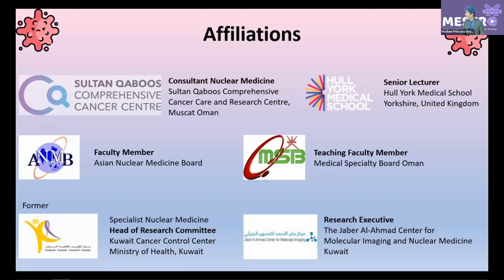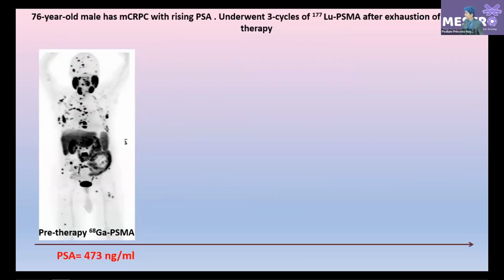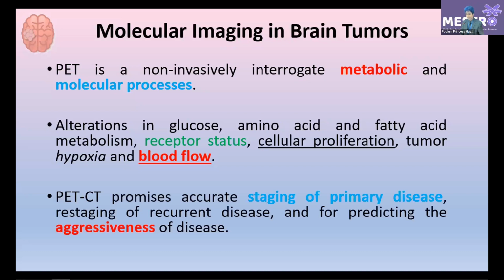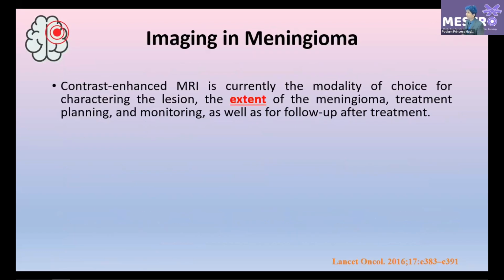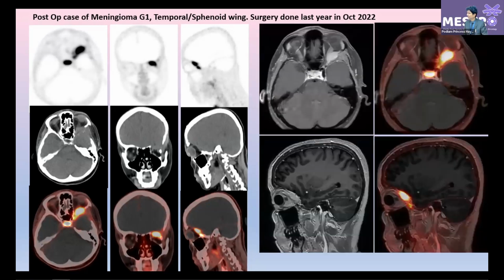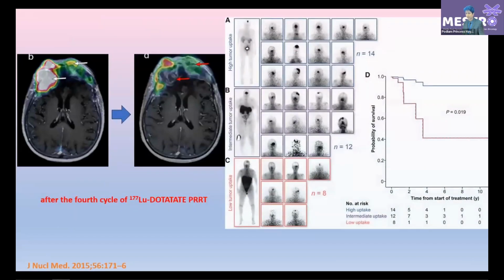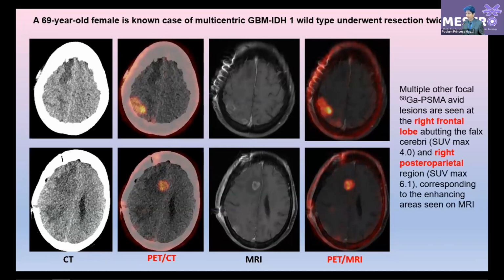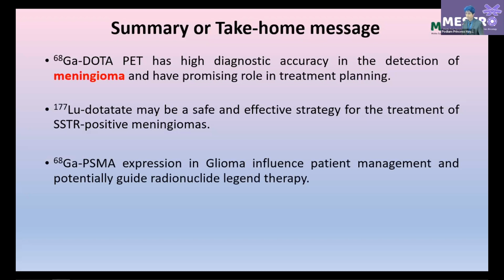Molecular imaging, Theranostics and Radiotherapy planning in Brain Tumors